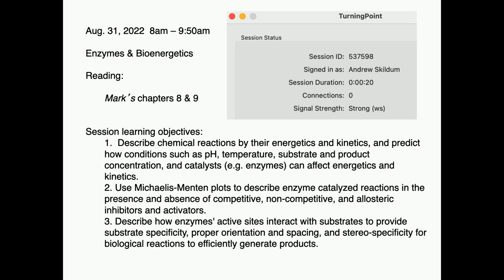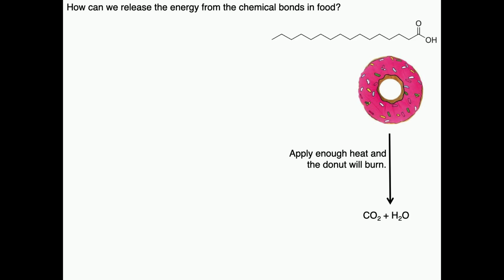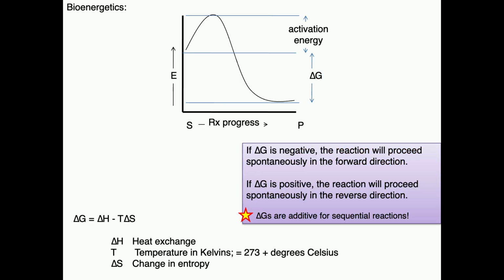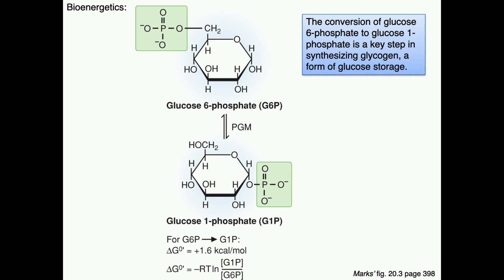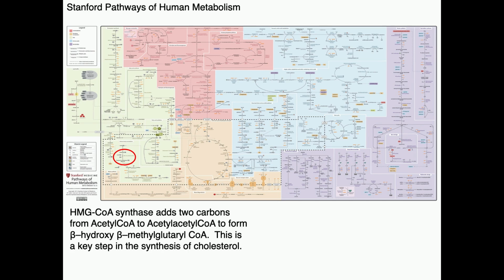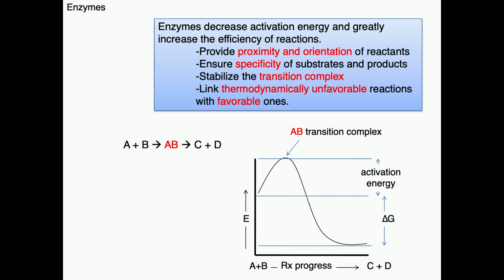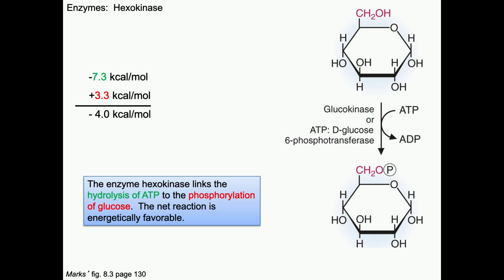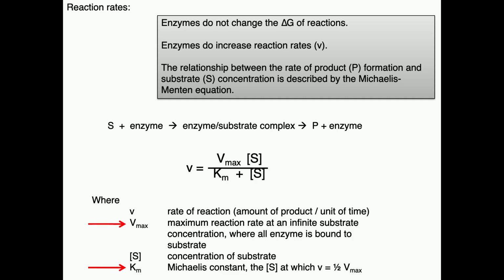Medical Biochemistry Bioenergetics Skildum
A discussion of free energy change in biologically significant chemical reactions.